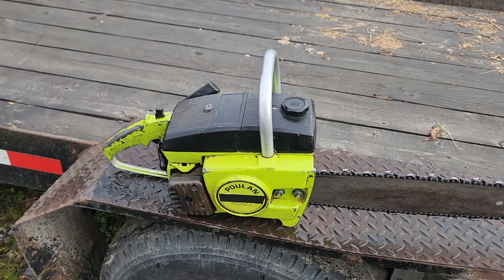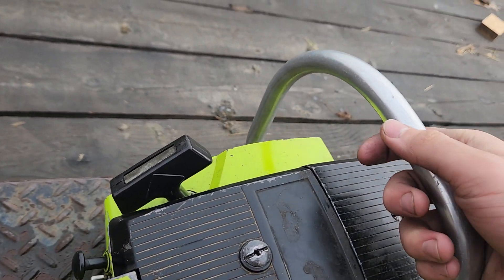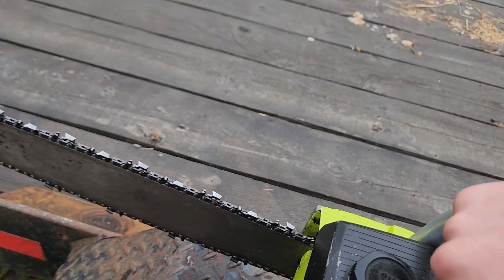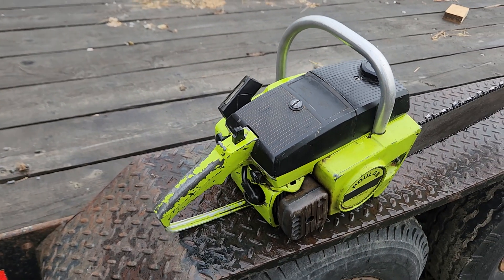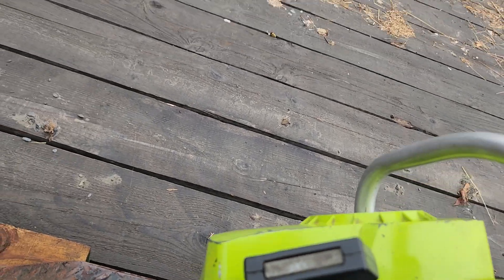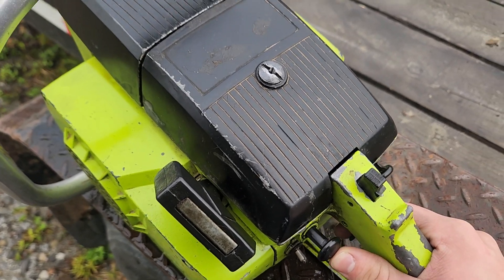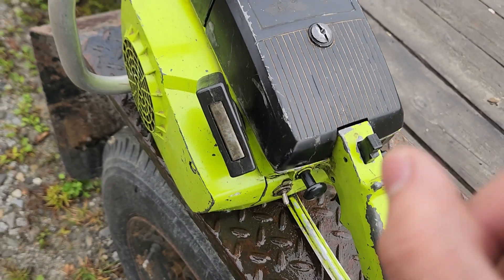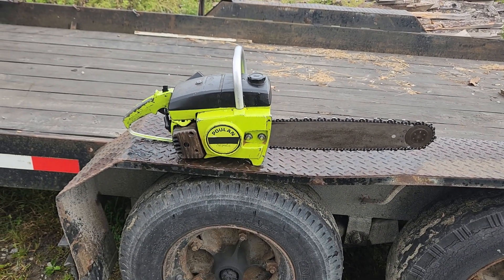Poulan 245a chainsaw